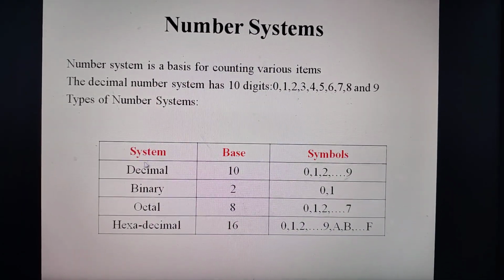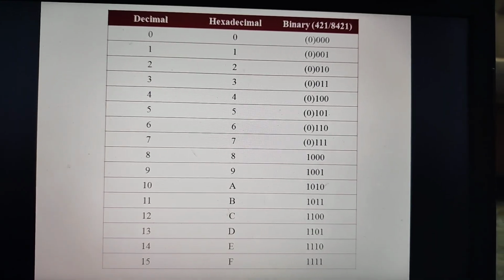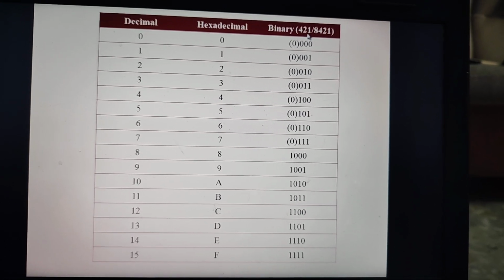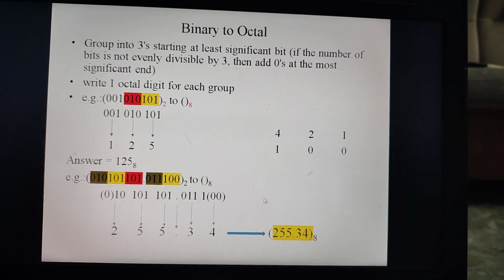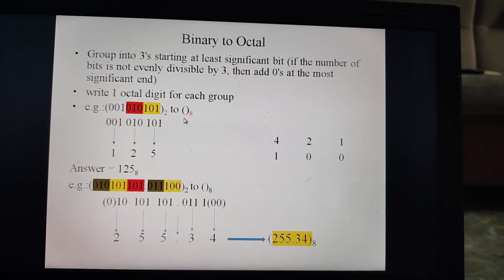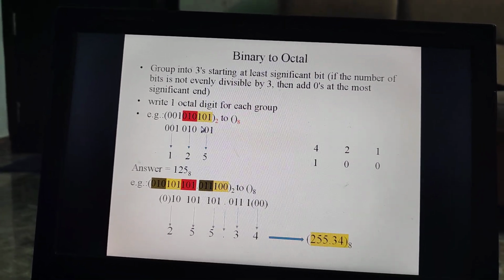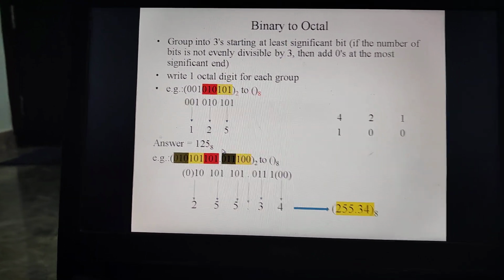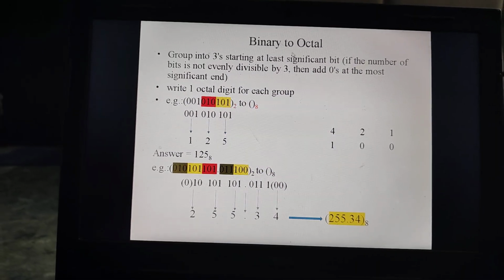18 August 2025